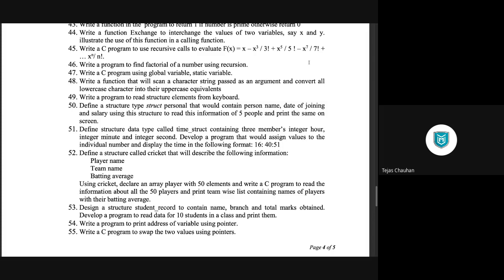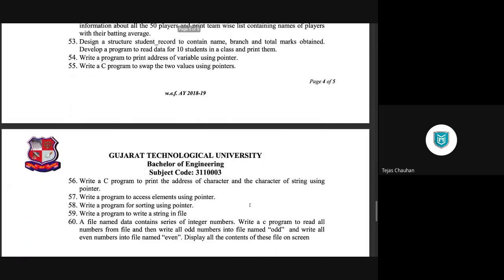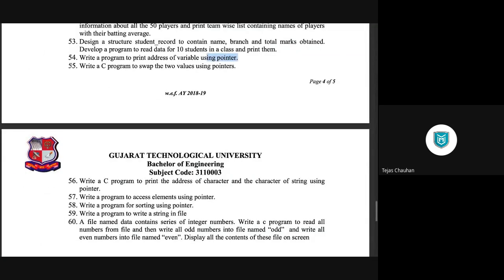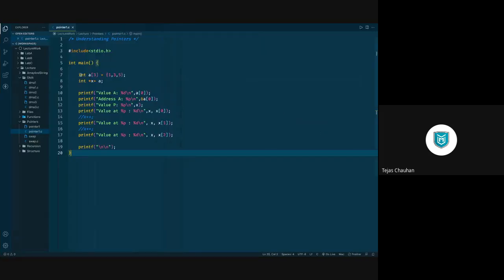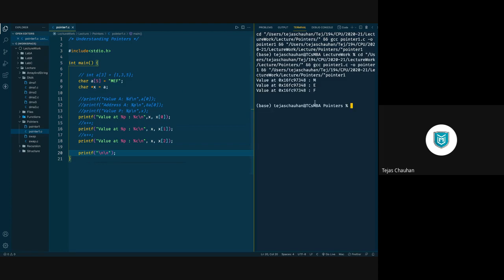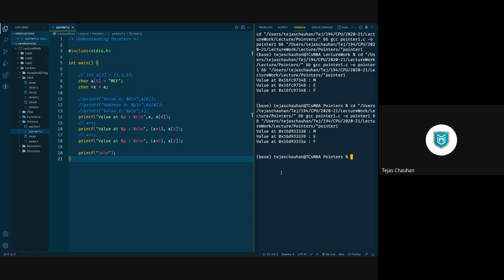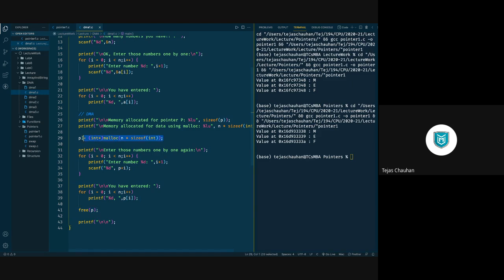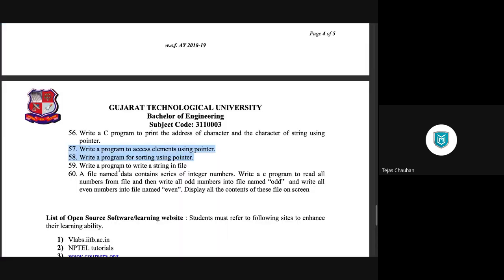PPS-Lab15-A-Batch-TCC-2021-07-13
Practicals 54 to 59